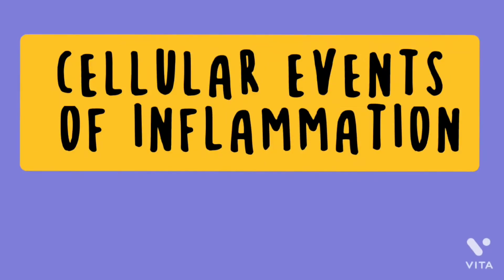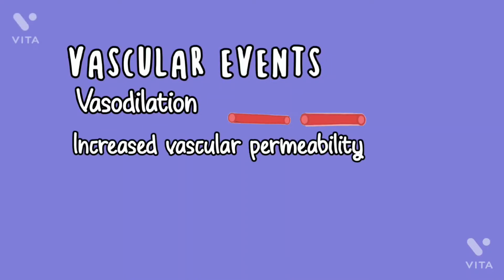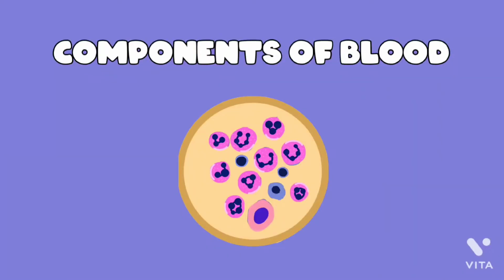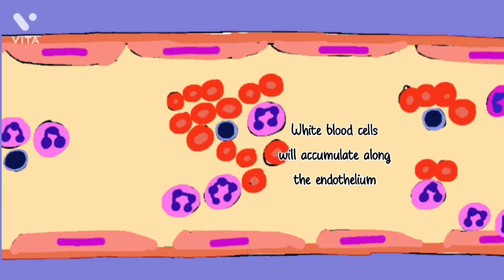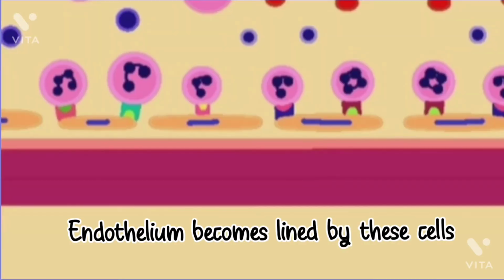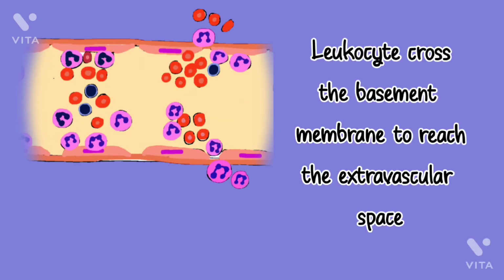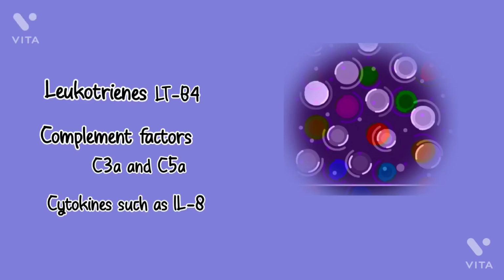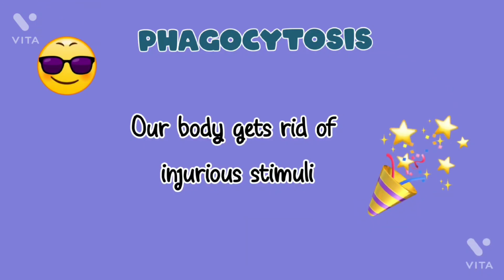CELLULAR EVENTS OF INFLAMMATION